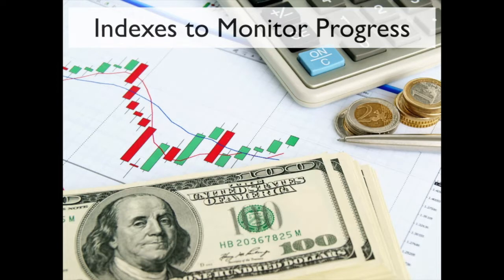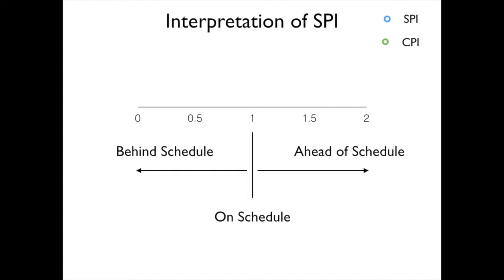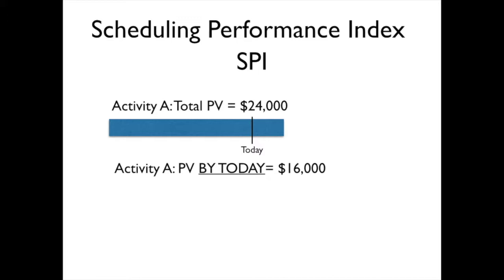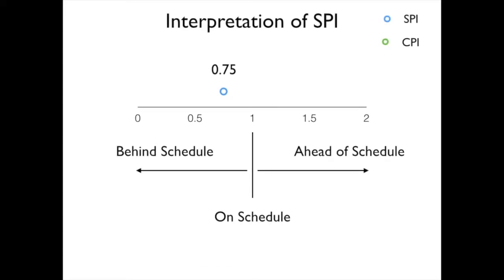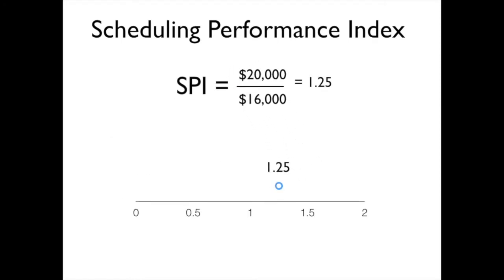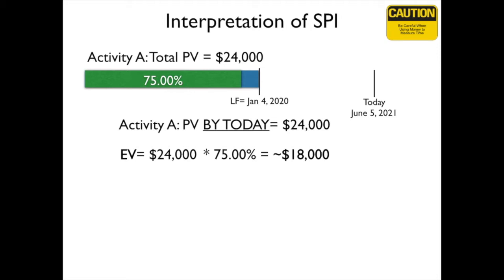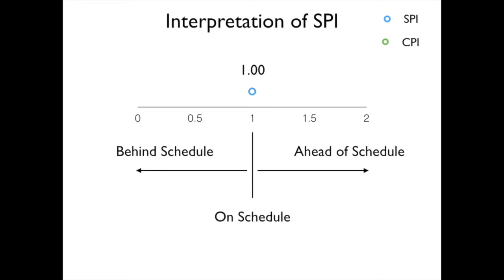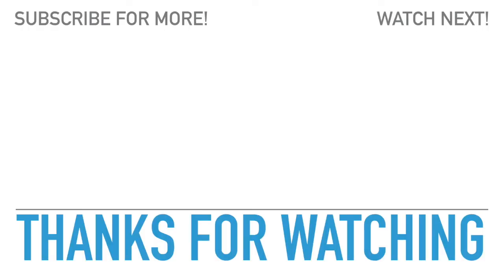Schedule Performance Index (SPI)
While SV provided a dollar amount that reflected well the project is doing at turning dollars into completed activities on schedule, the Schedule Performance Index (SPI) provides an indicator of the overall schedule performance to date.